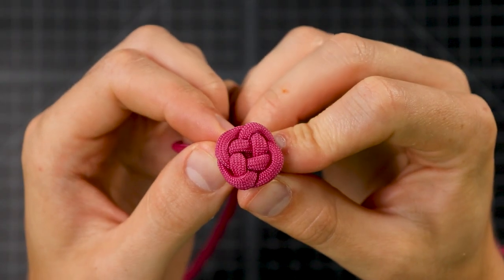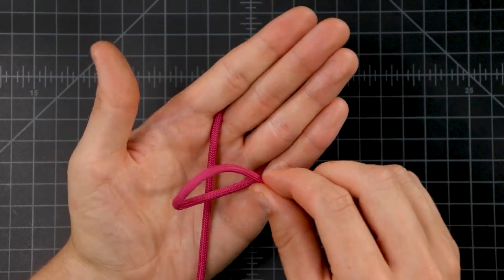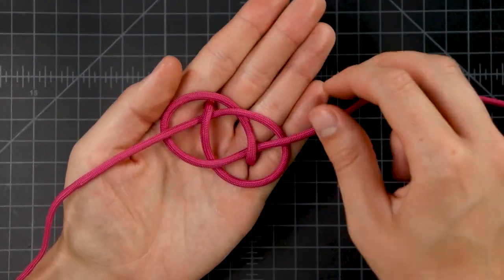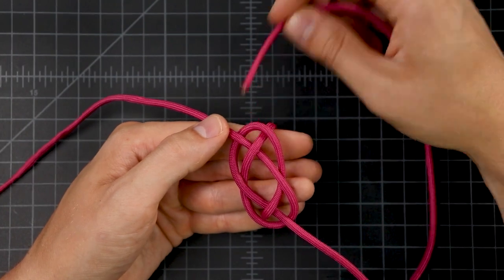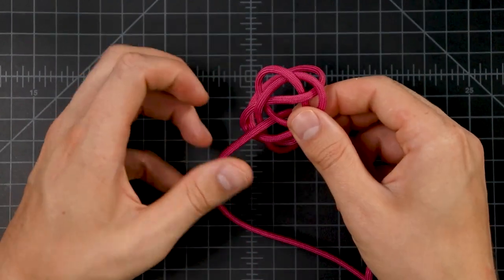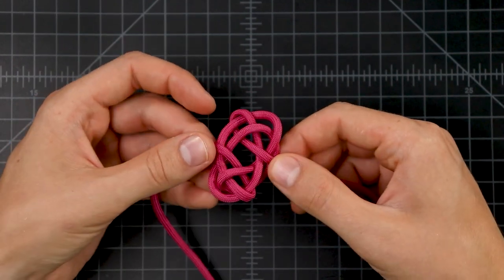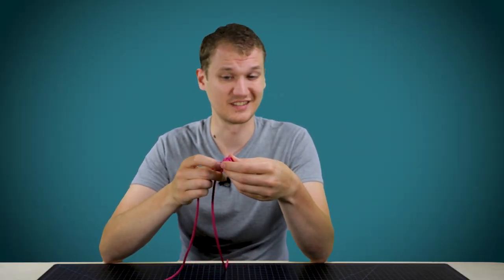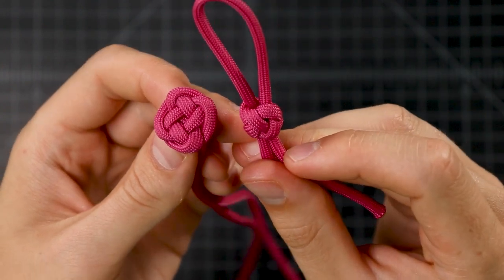You Already Know How to Tie This Knot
If you've learned the diamond knot, this is the same thing! Just tighten it down into a flat disk to create this decorative knot variant.